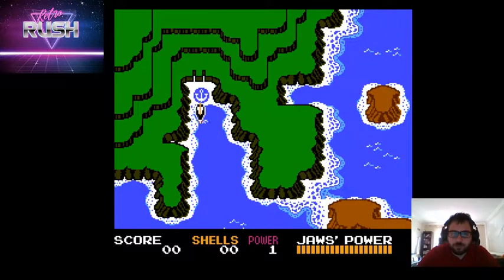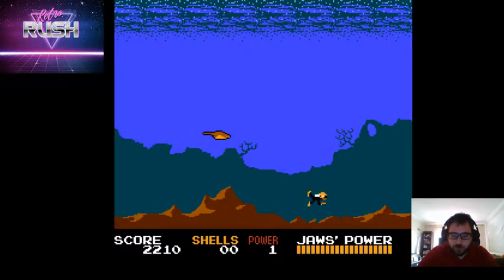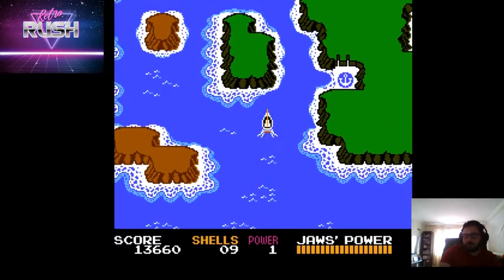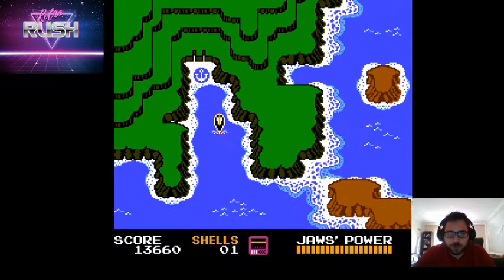Retro Rush: Jaws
We'll need a bigger boat for this Retro Rush